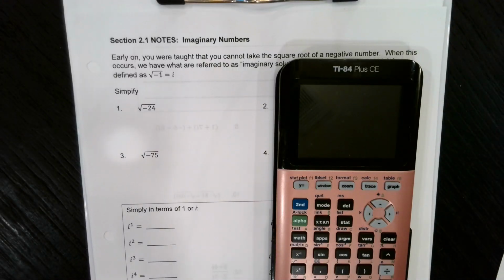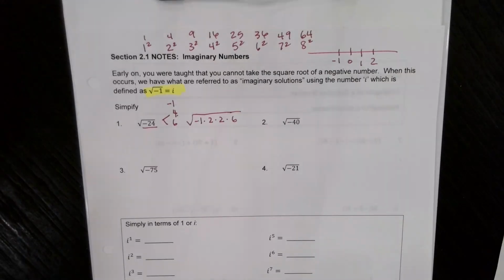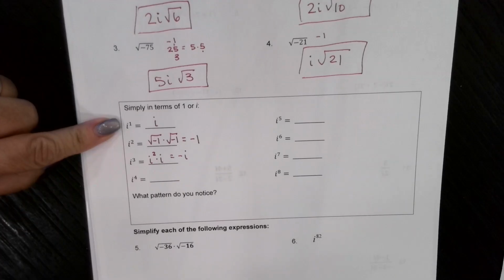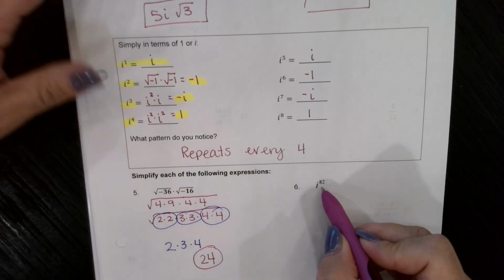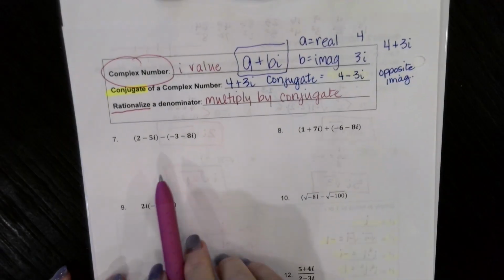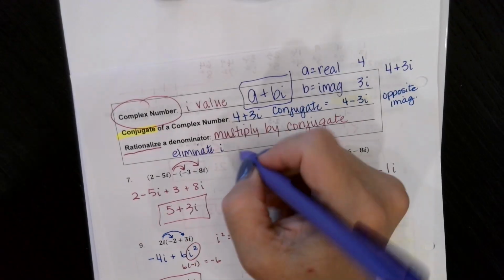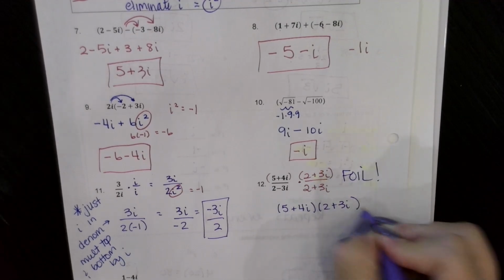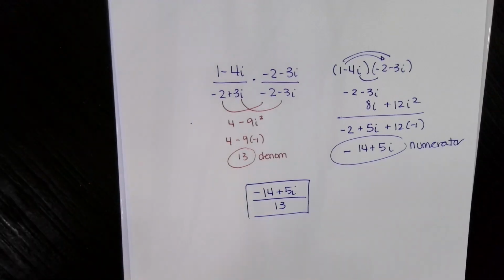PreCalc Lesson 2.1 - Complex (imaginary) numbers